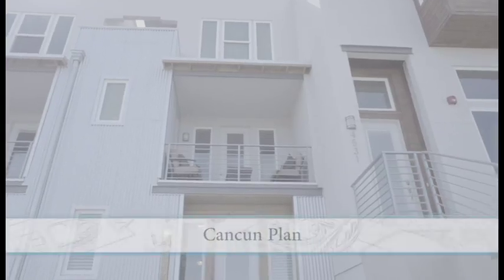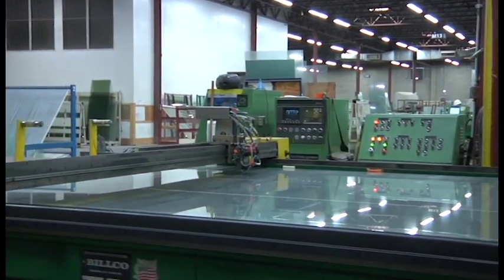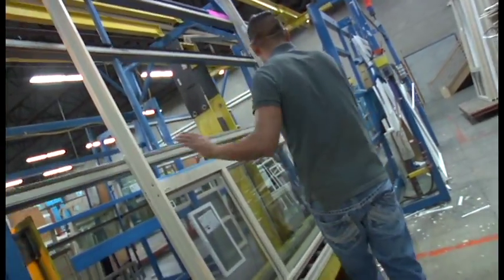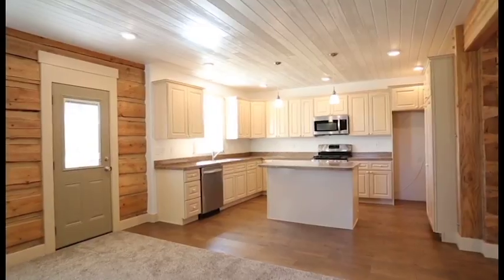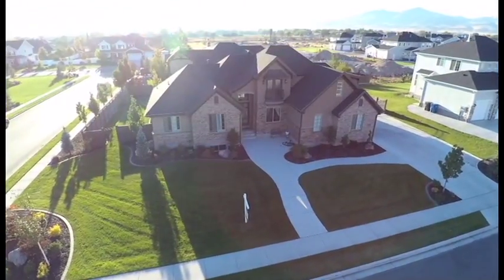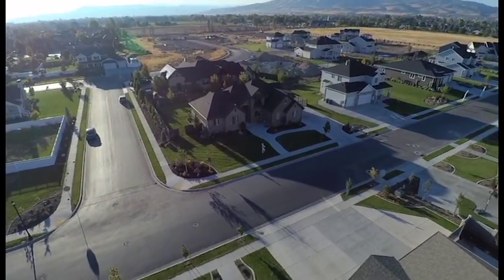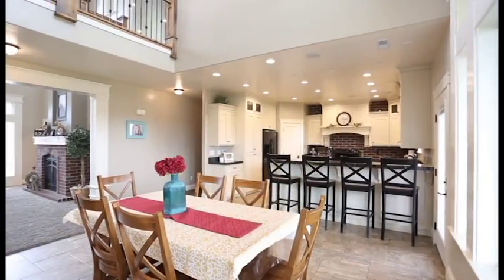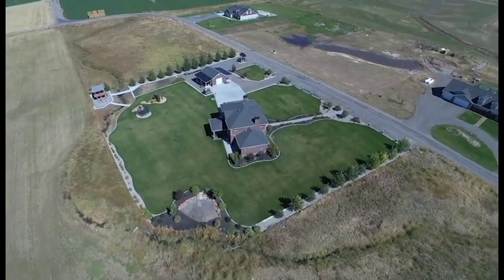Real Estate Essentials Episode 113